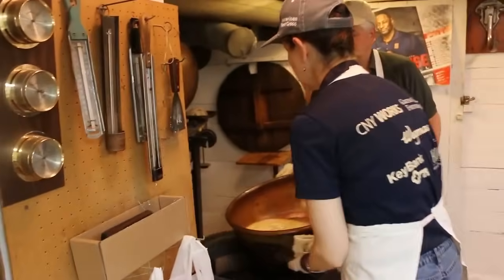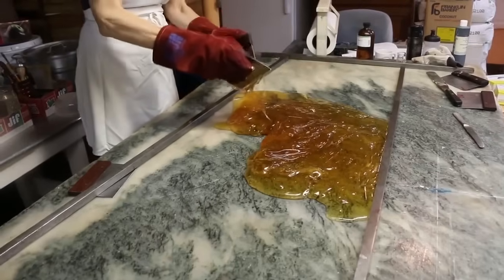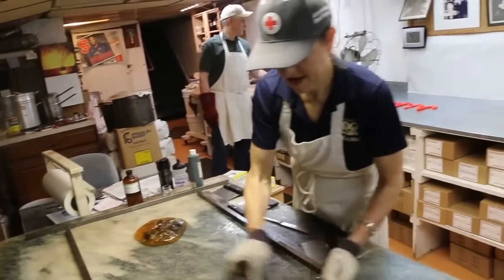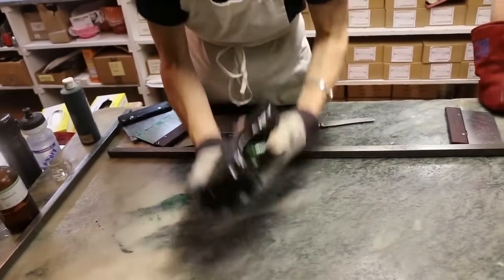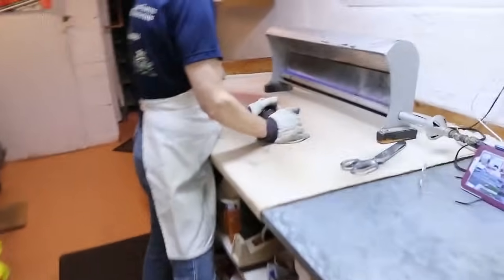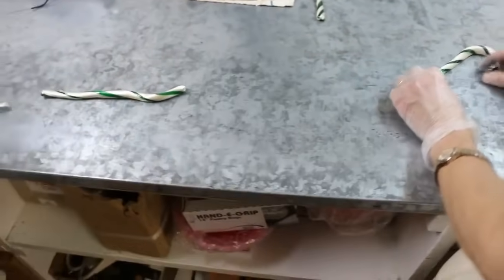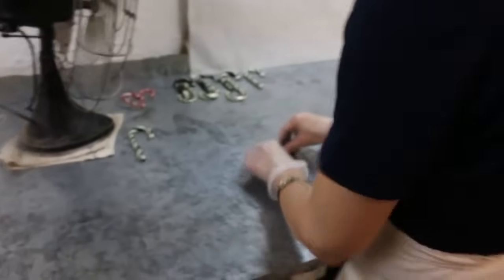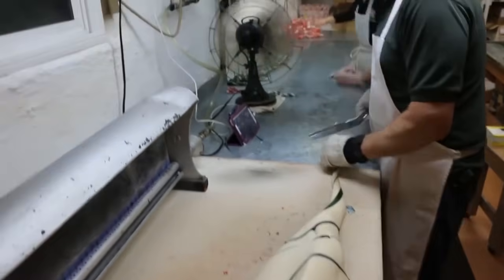Family Secret Homemade Candy Cane Recipe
Ingredients:
10 pounds of sugar
5 pounds of corn syrup
1 quart of water
1/2 teaspoon of creme of tartar
1 - 2.5 oz. of flavoring oils depending on what kind you're using.